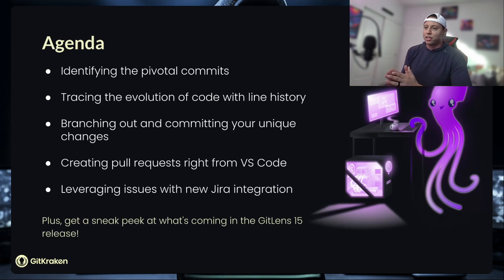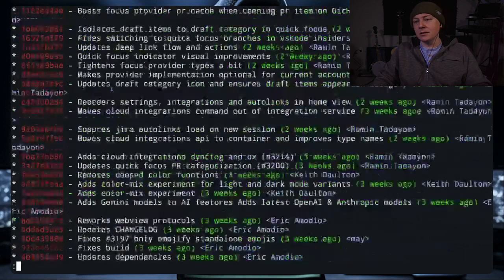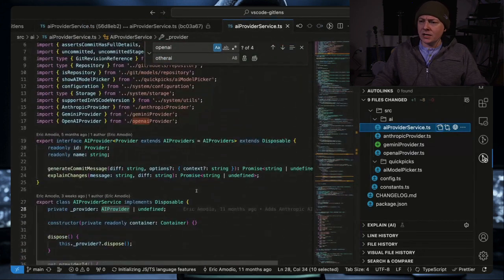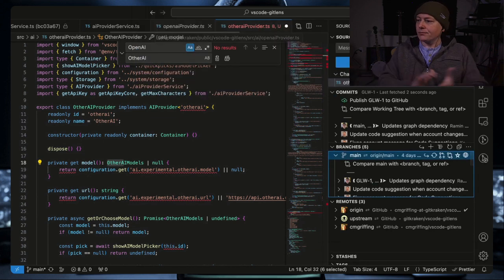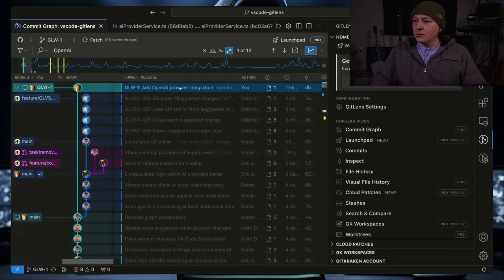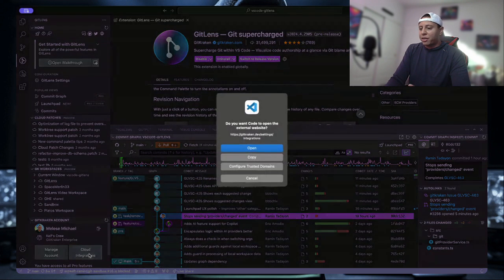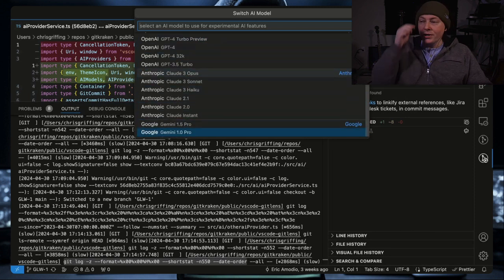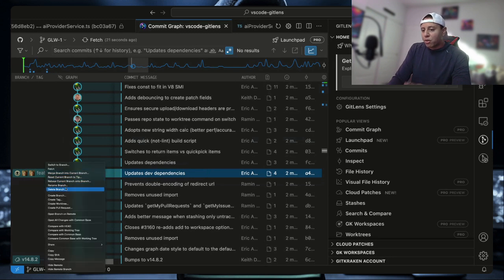Fast Easy Onboarding with GitLens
Dive into the power of GitLens in VS Code! Learn how to fast-track onboarding processes, from tracing code evolution and creating pull requests seamlessly to exploring advanced features like branch management and commit visualization.

Gain valuable insights into branch management, commit visualization, integrating with Jira for enhanced project tracking, and more.

Timestamps:
00:00 - Introduction
00:39 - GitLens Overview
01:13 - Onboarding and Code Exploration
09:23 - Committing Changes and Utilizing AI
14:18 -  Q&A
14:51 - Showcasing GitLens 15 and Pre-Release Features
21:51 - Final Thoughts